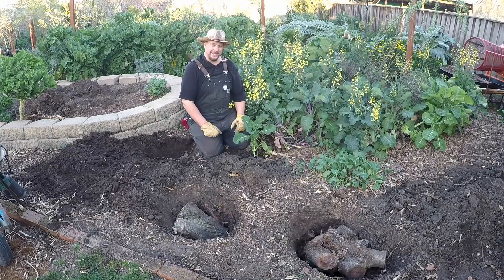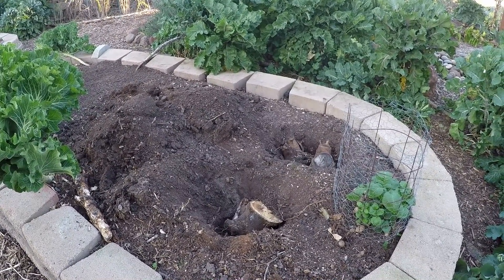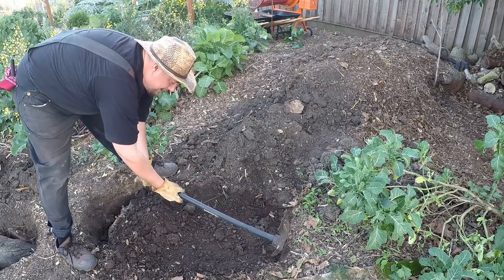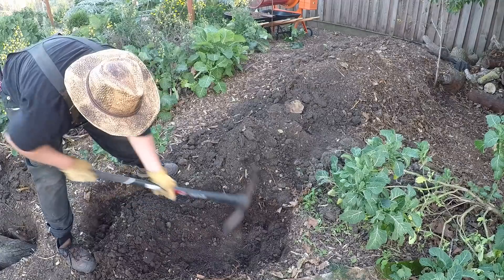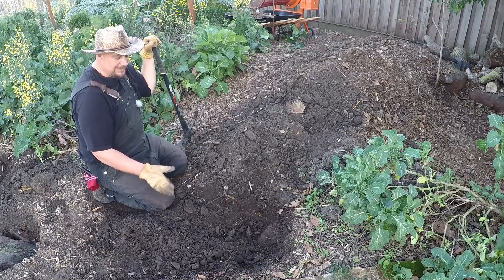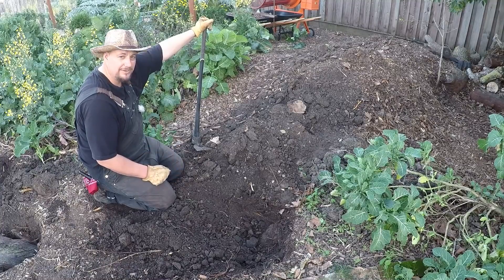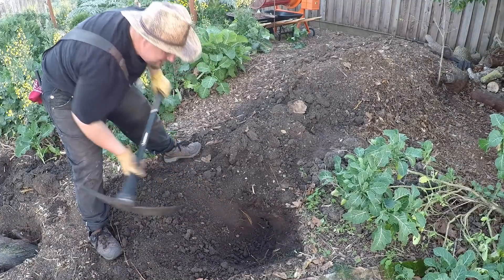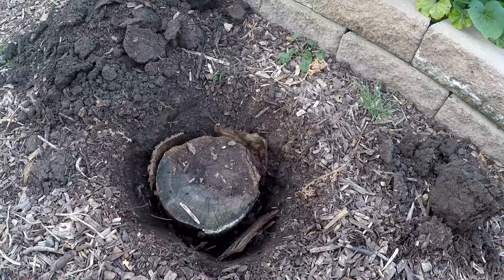Crazy Gardening Trick To Dig Holes In Hard Soil And Condition The Earth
Digging holes and trenches in hard soil, clay soil, rocky soil or soil full of roots can be a challenge and make it difficult to plant a garden. shares with you his technique for dealing with the issue.

5-Pound Pickaxe

Xtreme Gardening Mycos

*My Favorite Gardening Tools:

Grow GIANT Perennial Greens At Home!

Rare Perennial Greens Seed Now Available! (Grown By Dan):

Order Dino Tree Kale Seeds.

All seeds grown and harvested from the Plant Abundance backyard food forest!
Sorry to my international friends but currently I'm only able to ship to US mainland postal addresses located within the contingent United States.